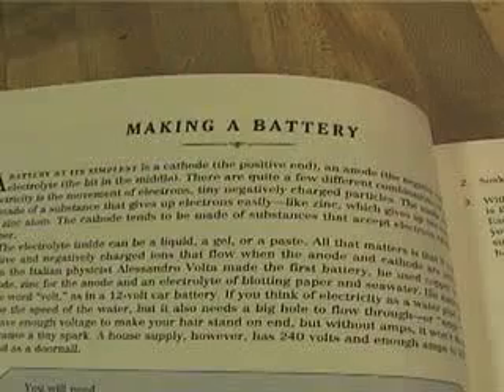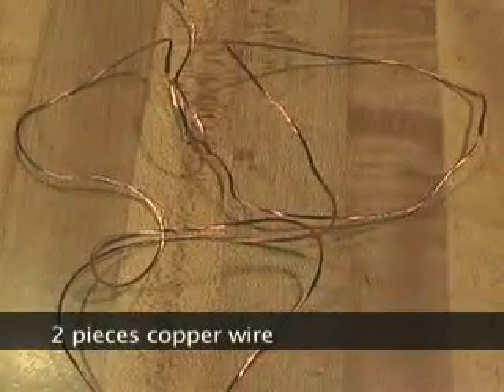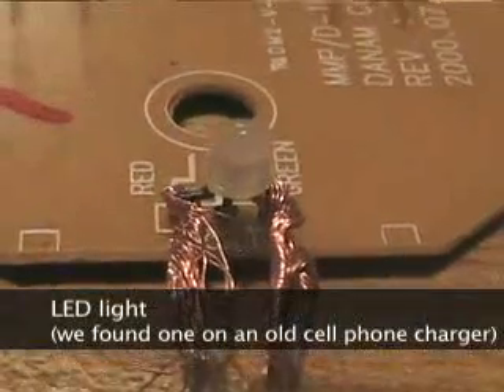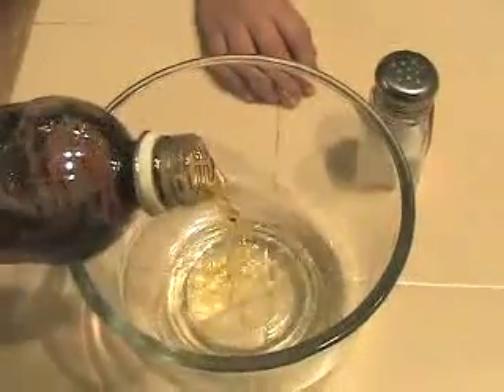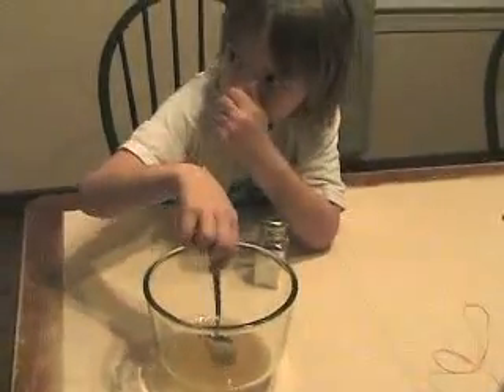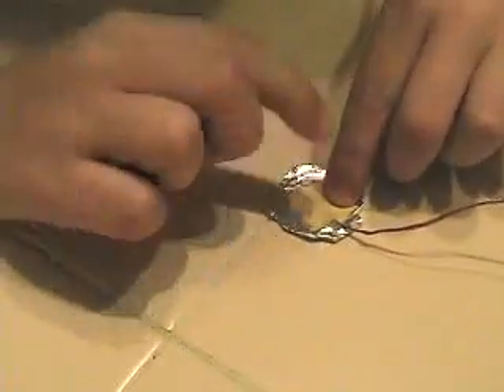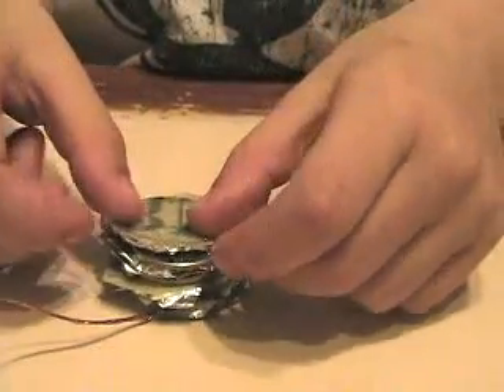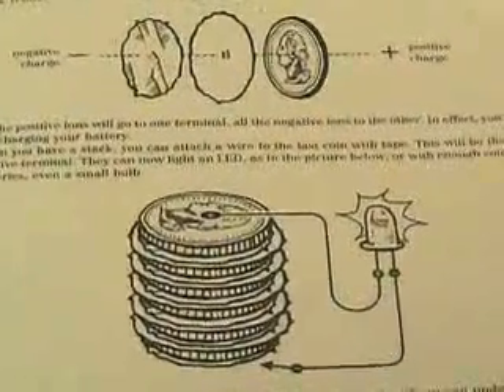Making a battery from scratch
Erin's son, Michael, attempts to make a battery with a stack of quarters and a stinky electrolyte mix. Unfortunately, his success depends in part on mom.